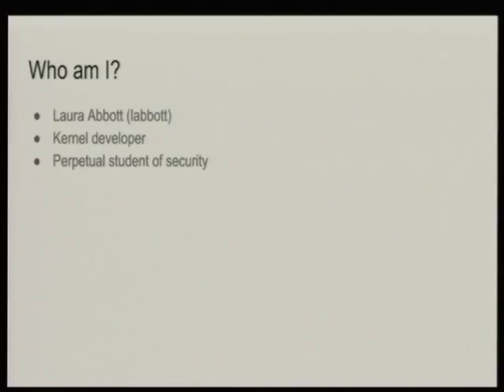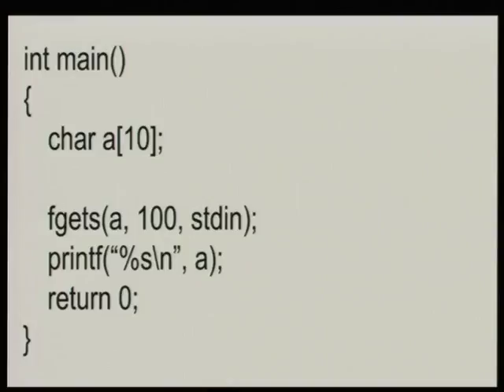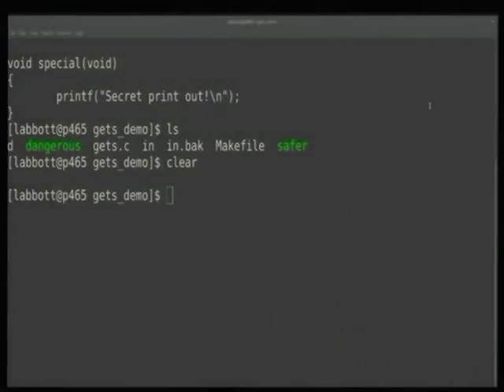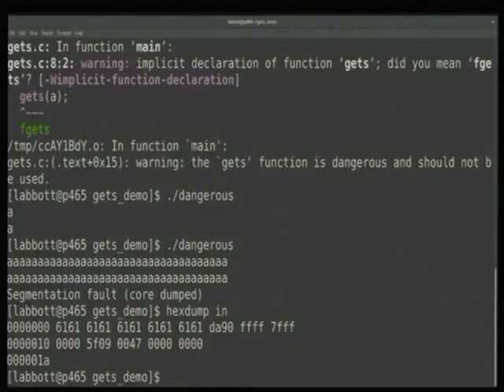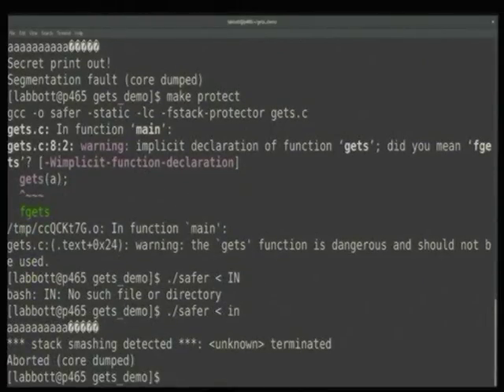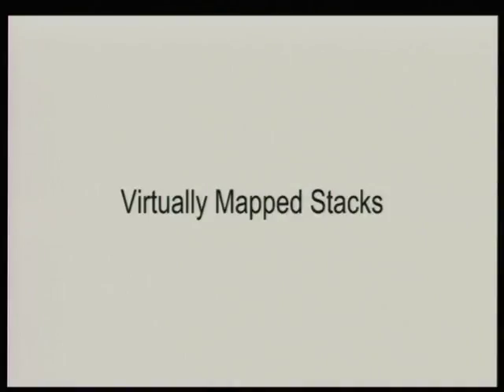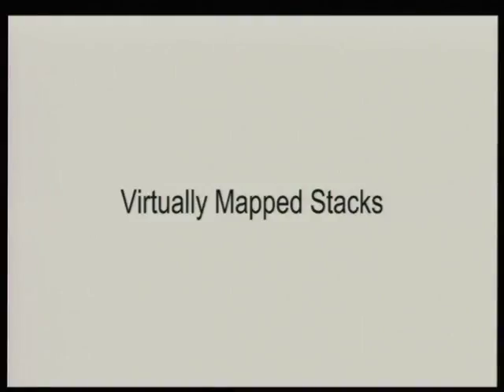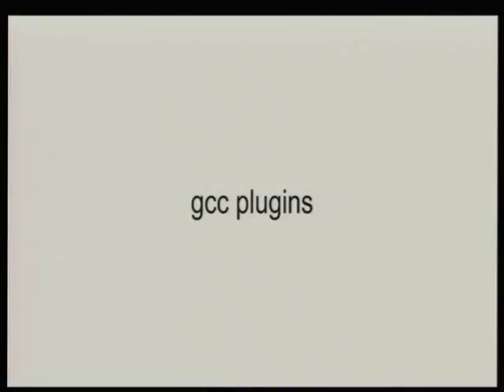Laura Abbott: An introduction to kernel hardening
Kernel developers have always been concerned with fixing bugs, especially when those bugs have security implications. There's been an effort recently towards more proactive security efforts to eliminate the severity of certain types of bugs. This effort has been given the name the Kernel Self Protection Project (KSPP). The goal of this talk is to give a brief introduction to kernel security and discuss both the technical and non-technical challenges to making the kernel more secure, including why this hasn't happened sooner.